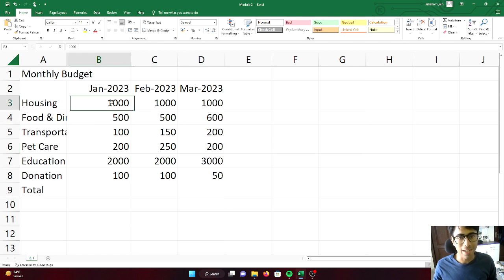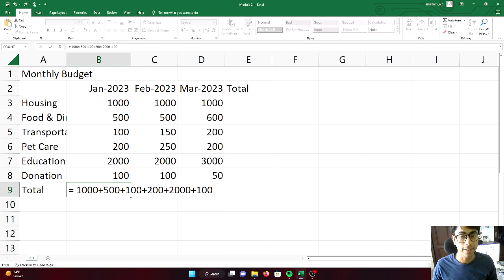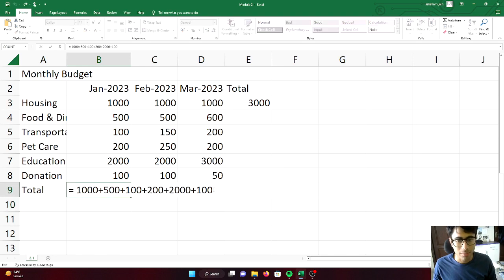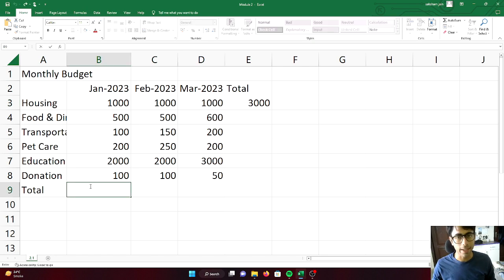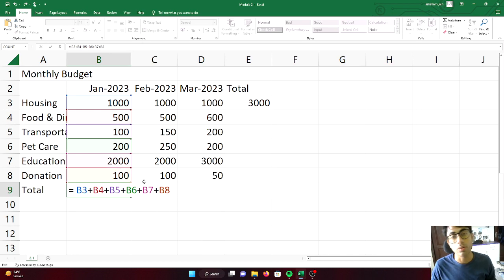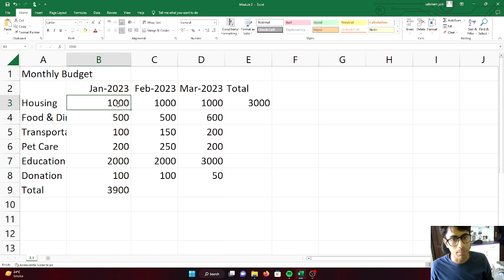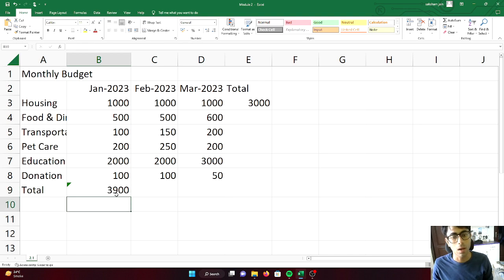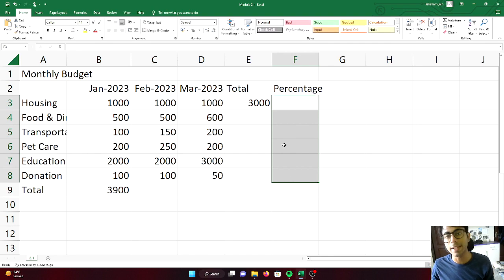2.2) Basic Formulas in Excel | Excel Course For Data Analysis - Noob to Pro💯🔥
Hey Buddy, after going through this video, you will be able to implement basic Formulas in Excel.